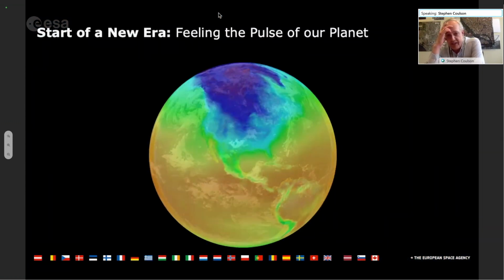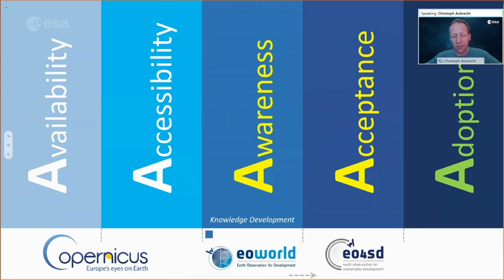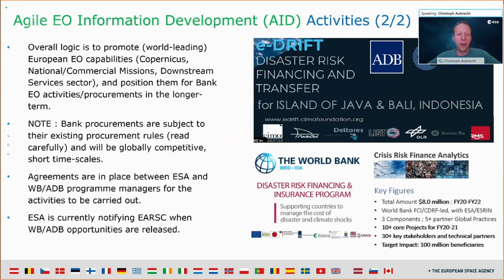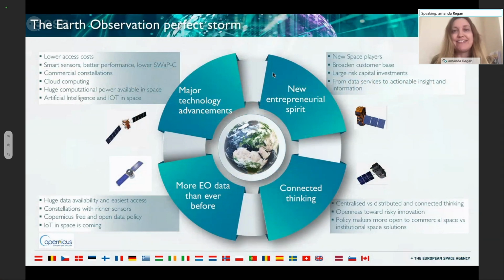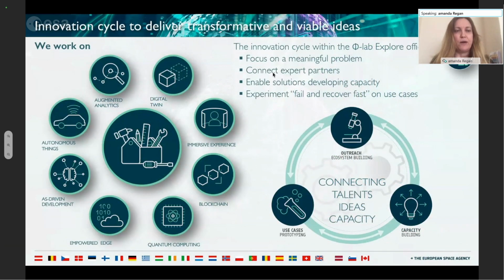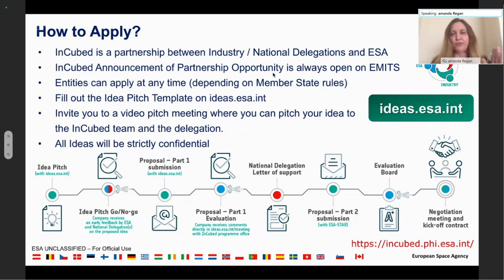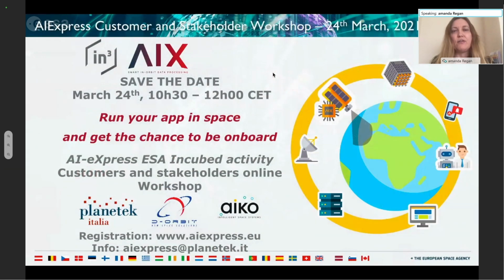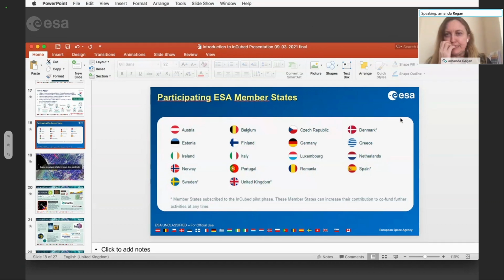Earth Observation Info Days - Afternoon Session